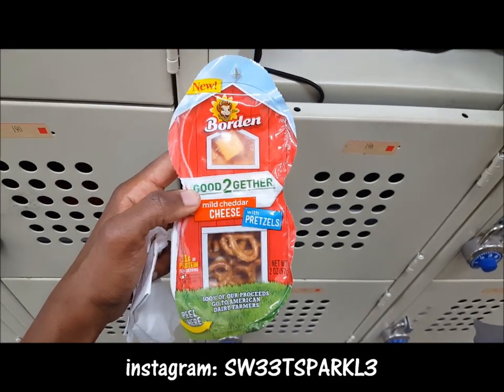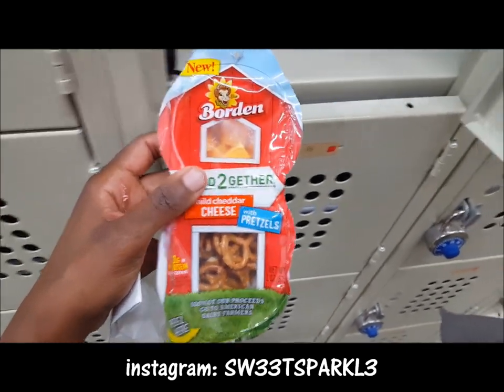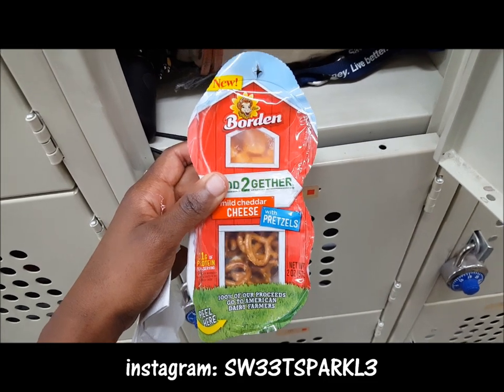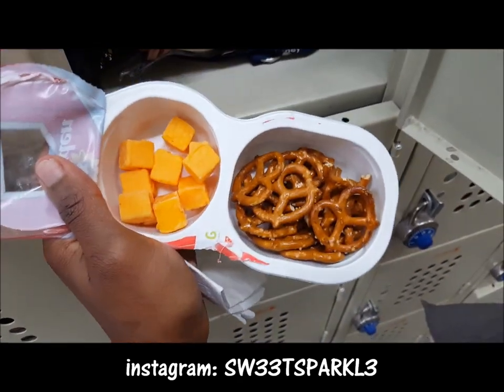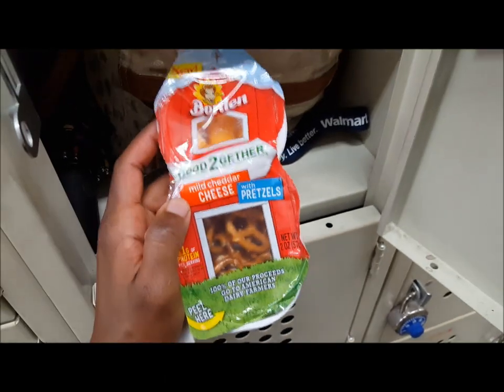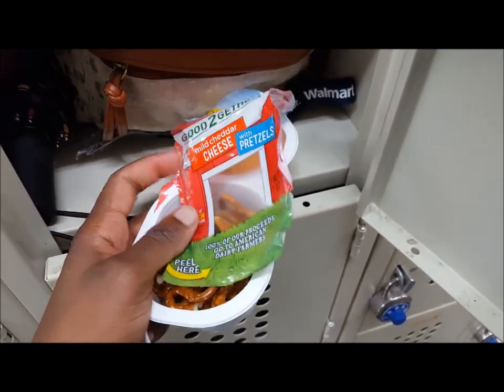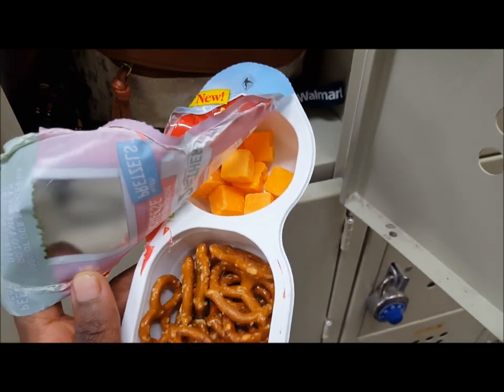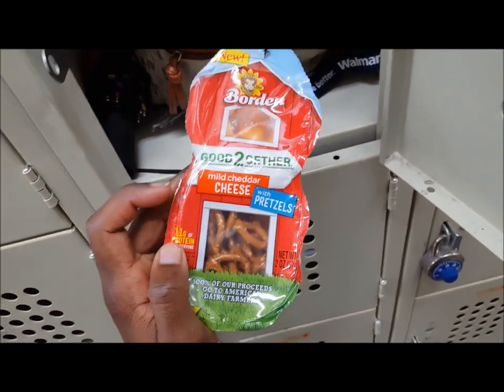Borden Cheese GOOD2GETHER Review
I think I actually enjoyed this more than my son. He's 5 years old, and he doesn't too much care for the cheese cubes but he does like pretzels. I took it to work to eat as a snack on my break. The cheese has a good flavor to it and the pretzels were fresh with the right amount of salt. You will definitely need something to drink because the pretzels will make your mouth dry. All in all, I enjoyed this product. I received these free from BzzAgent. You can find these at Walmart for $1.68 around the shredded cheese area.

Here are a few more fun facts to:
Borden® Cheese GOOD2GETHER™ combines natural cheese cubes and crunchy pretzels in one handy container
The snack trays are ideal for busy days and on-the-go snacking
They come in two flavors: Mild Cheddar and Colby Jack
Each snack tray provides calcium and 11 grams of protein

Glide ID: OHS ASEF